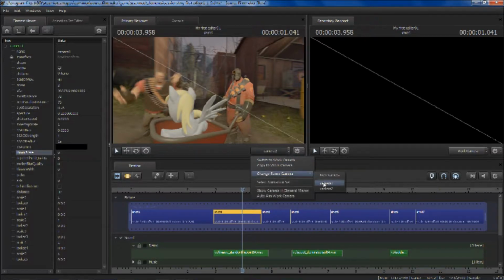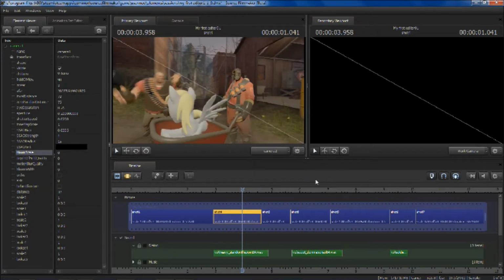Source FilmMaker- Why we cant get rid of the white line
I played it for a little while, and I try to figure it out why. My screen record is crap and I sorry for it. Try to see what I walking about or listen what I saying. If you know or found any way why it happen, please tell us.